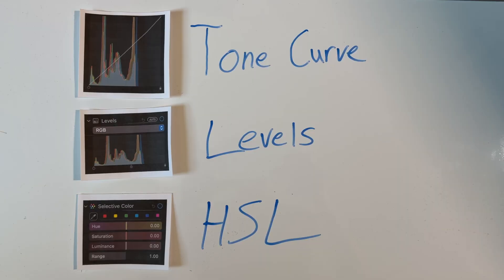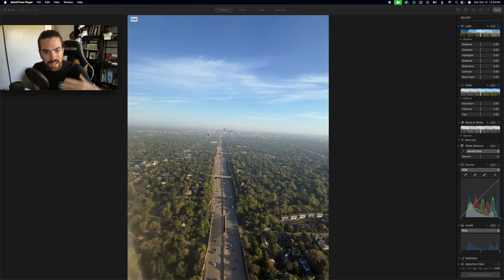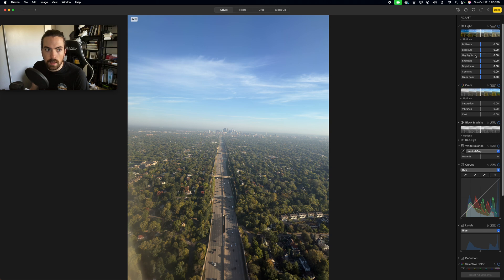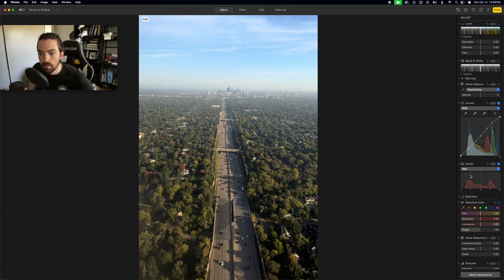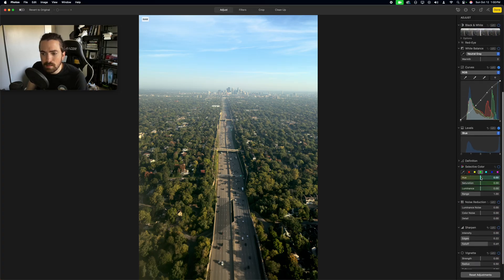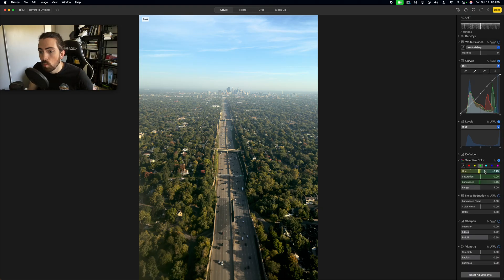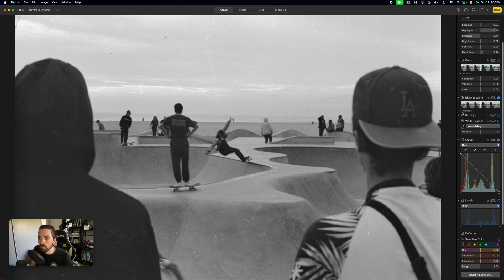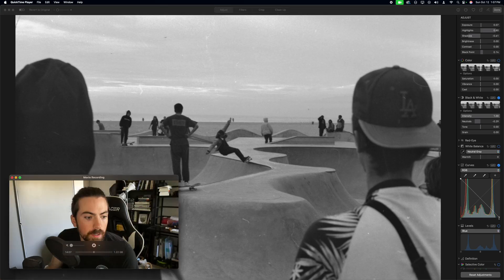Apple Photos Is Secretly a BEAST — You Might Not Need Photoshop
This video is about how the Apple Photos is actually very capable and with two small tweaks, could really be a go to choice for casual and enthusiast users.

Also what I specifically think is better than photoshop is the levels tool. I just find it crazy that a neglected Apple feature can be better than what Photoshop provides while charging me $70 a month.

Apple’s Photos app, with its powerful editing tools like Curves, Levels, and HSL, could be a viable alternative to Photoshop for casual to enthusiast users. However, the lack of local edits and the integration of personal and professional photos hinder its potential.

If they make small tweaks or just bring back Aperture, I really think Apple could be poised to take a lot of users from Adobe.